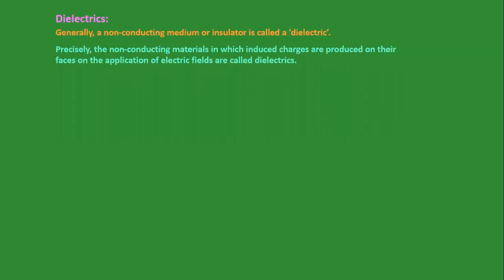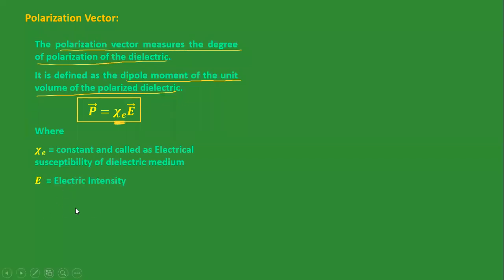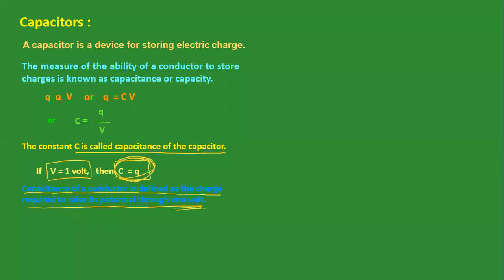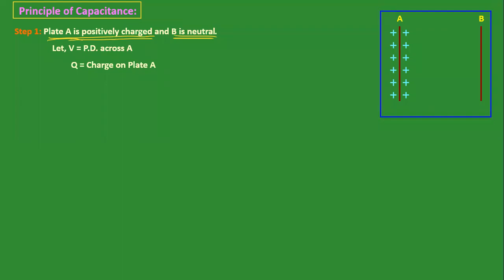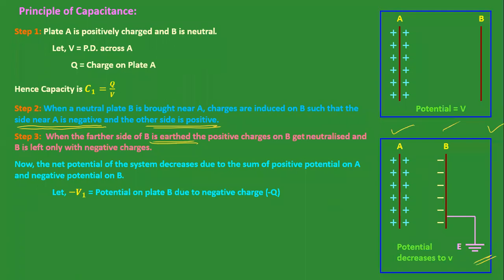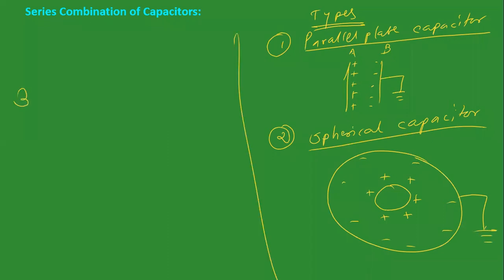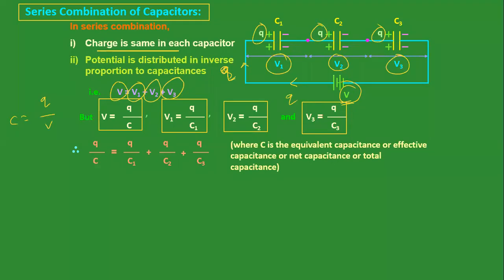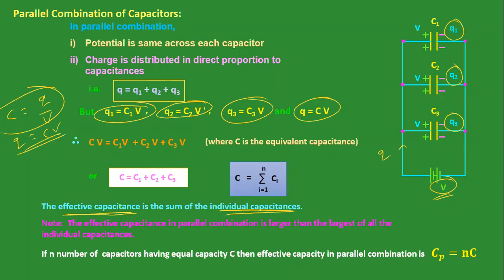Ch 8 Electrostatics class 12 part 9 | Maharashtra state Board | Physics | HSC